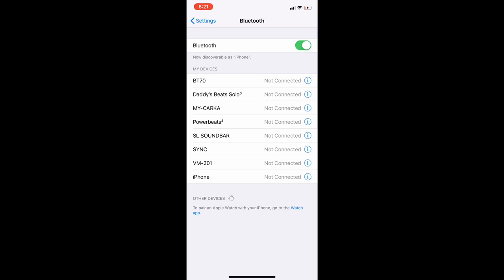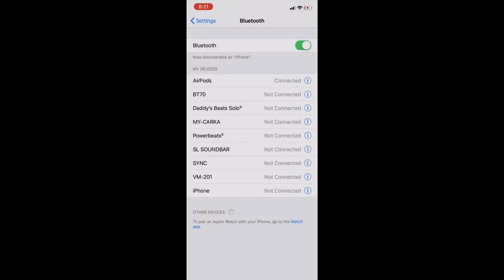AirPod 2 Review ( WTF !)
Short & Sweet !! Big Video Coming This Weekend . But I Just Thought You All Should See This !! Keep Supporting Me Big Things Coming Soon !! Share With Friends !

GREAT BUY !! BTW EXTREMELY LOUD NO CAP !